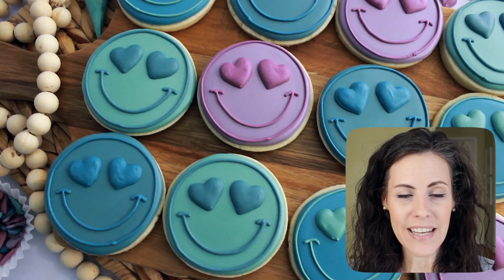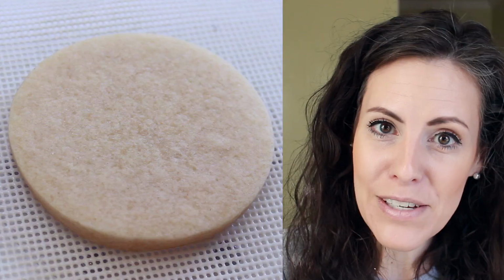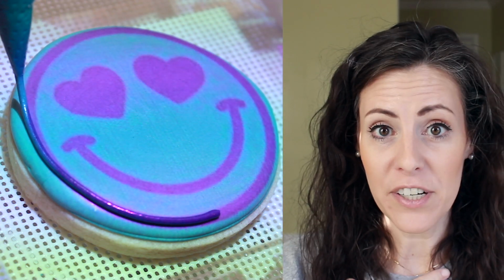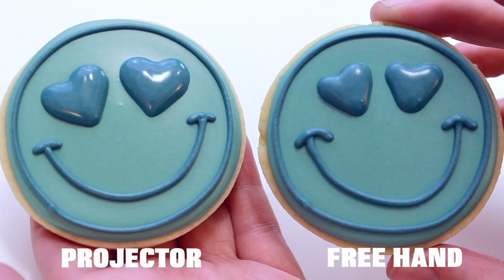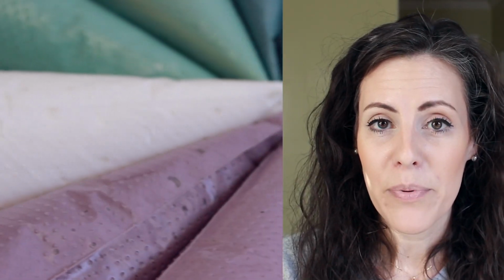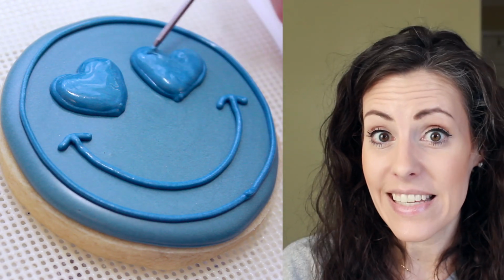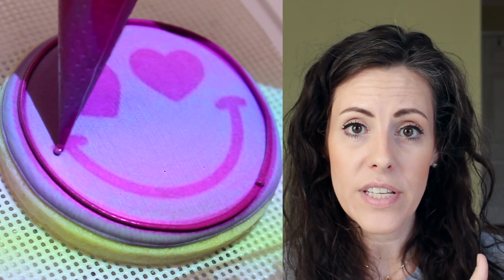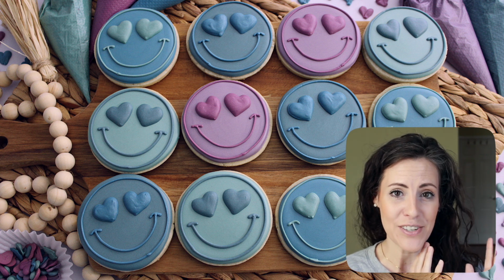Valentine's Day Cookies || Heart Eye Emoji Sugar Cookie Decorating Tutorial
🍪 Welcome to Rock City Cookies! 🍪

Join me in the sweet world of cookie decorating as I guide you through creating simple yet delightful Valentine's Day sugar cookies adorned with royal icing. 🎨✨

🌈 Easy and Quick Decorating Tips:
Discover the art of simplicity with these cookies that feature a simple color palette and repeating colors/shapes. I'll show you how to achieve stunning results with minimal effort, making it perfect for beginners and experienced bakers alike. 🧁💖

🎬 What to Expect:
In each tutorial, we'll explore different designs that are not only visually appealing but also practical. These cookies are ideal for school parties, pre-sales for customers, or just as fun treats for your family. I'll share tips and tricks to add that extra touch of sweetness to your celebrations. 🏫👩‍👧‍👦 Keep checking back as new tutorial videos will be uploaded every Friday.

🍭 Get ready to spread the love with these delightful Valentine's Day sugar cookies! 🍭

▪️Large Heart Cookie Cutter
▪️Circle Cooke Cutter
▪️Palette Knives
▪️Sprinkle Catcher
▪️Sprinkle Mix
▪️Sprinkle Mix

Valid: Now through 12/31/23
My Favorite Heat Sealing Products: FP1H46, SFB57, SFB35H, SFB44, PE245, SFB46, SFB34
My Favorite Clear Boxes for Individual Cookie Gift Boxes: FB15
My Favorite Gold Stretch for the Clear Boxes: 10MG
📌Enter the Product Code (listed above) into the "Search Field" to pull up each individual product that I recommend and use daily with my cookies!

🚫 NOT ACCEPTING CUSTOM COOKIE ORDERS AT THIS TIME

The purpose of this YouTube is to educate the viewers, and share everything I know about making sugar cookies, and that sometimes includes product recommendations. I do believe in the products I mention in my videos, and have experience with them. I will NEVER promote a product I haven’t tried or think you will benefit from.

🤍 Rachel from Rock City Cookies

*No part of this video (including thumbnail images or written recipes)  may be reproduced or transmitted in any form or by any means, electronic or mechanical, without the written permission of the copyright holder.

💡Sharing baking tips on YouTube to help you grow your cookie business!